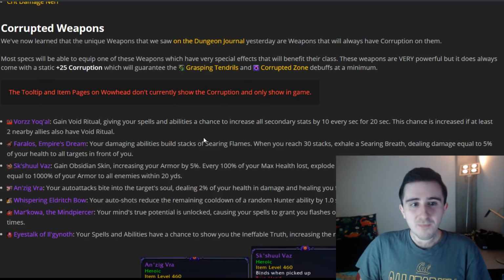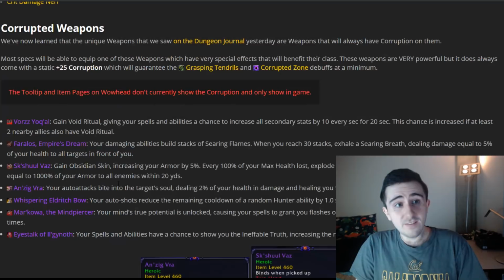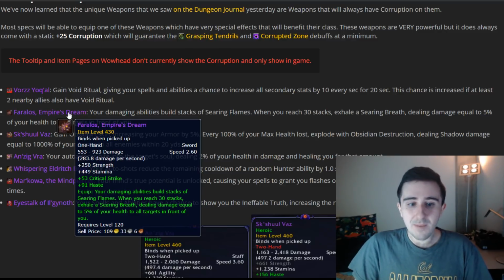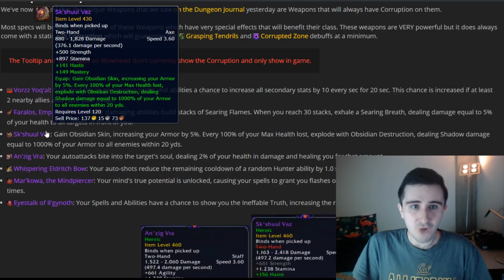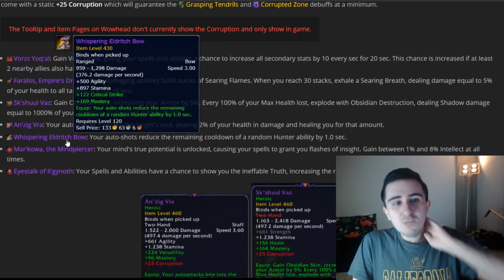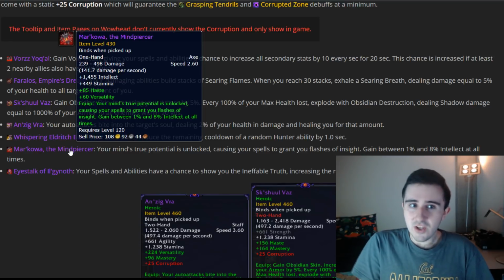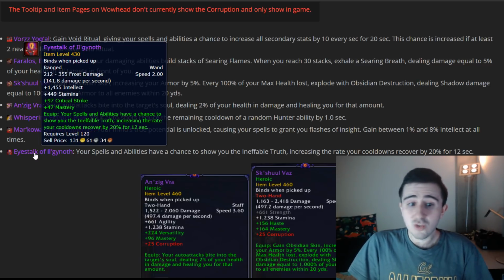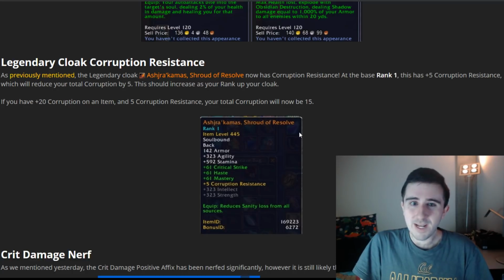NEW Corrupted Weapons! [WoW Patch 8.3 Preview]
There are some crazy new Corrupted Weapons up on the 8.3 PTR, and in this video I'm going over all of them! Here's a link to the wowhead article to see for yourself